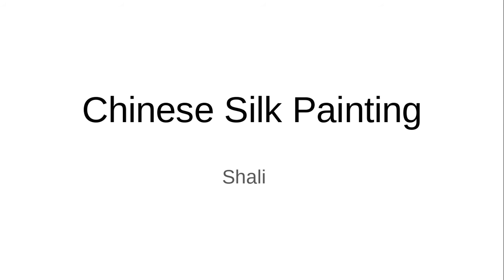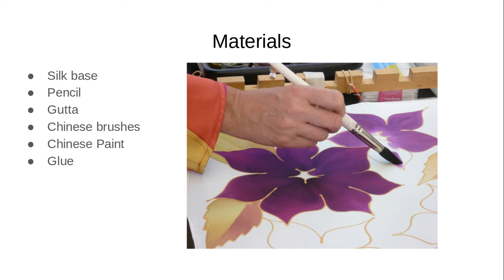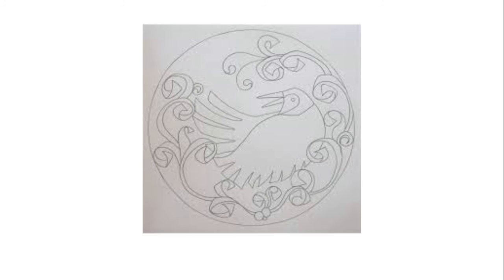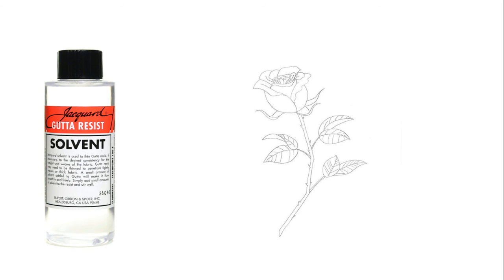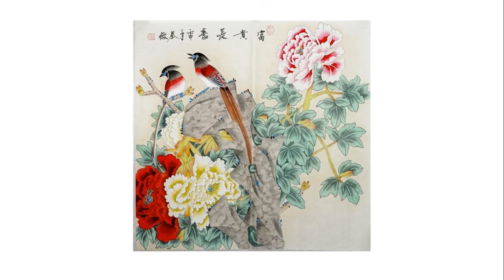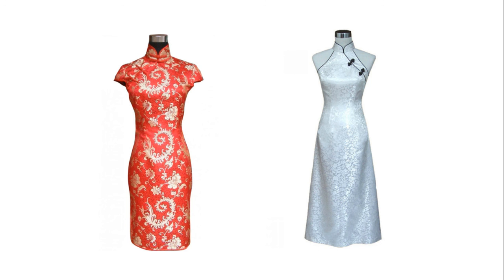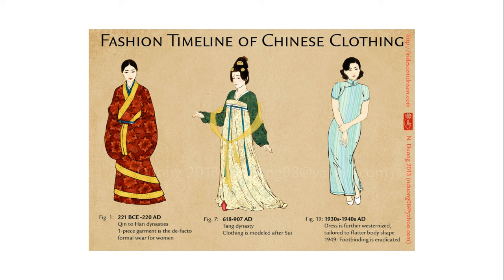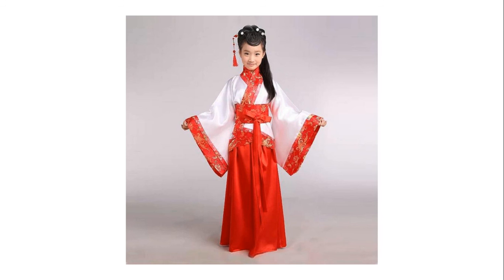ShaliK - Capstone - Silk Painting